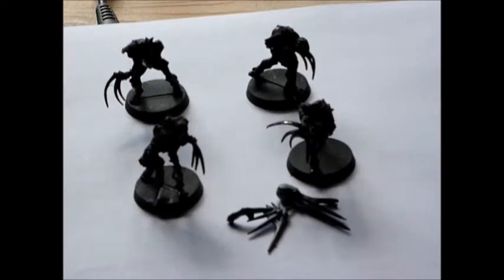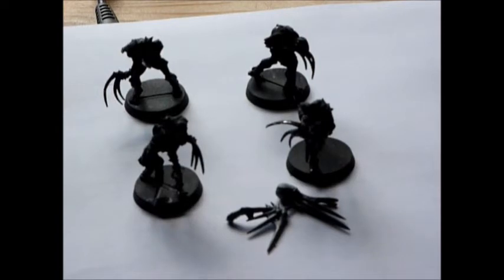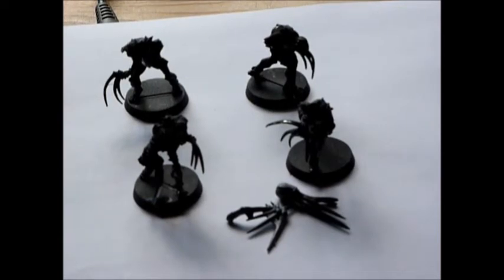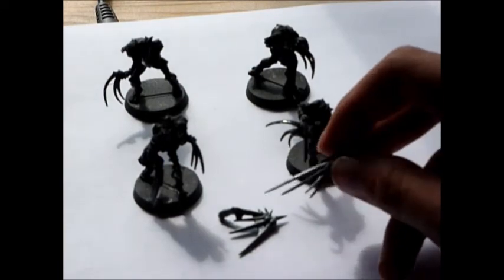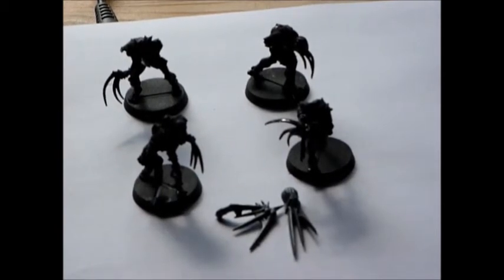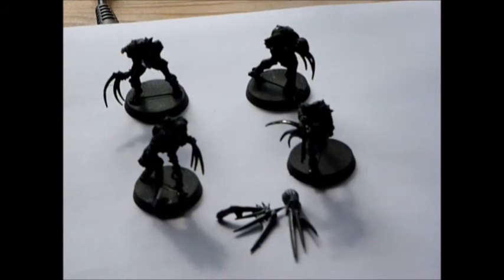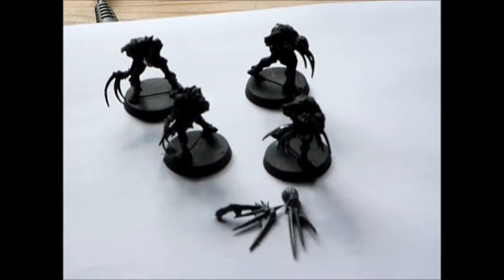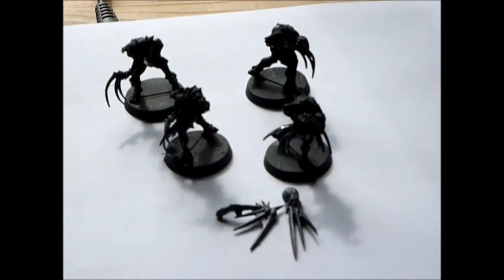UPDATE-Flayed Ones WIP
My next cron project...